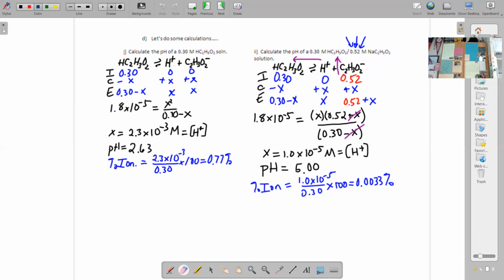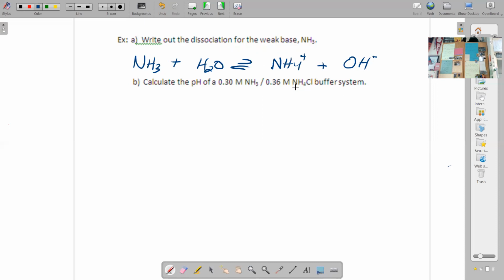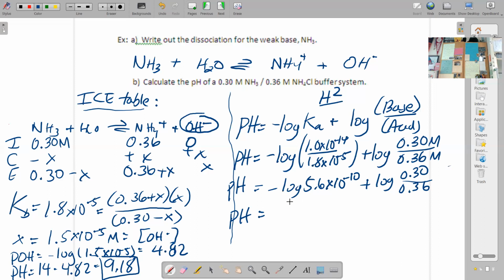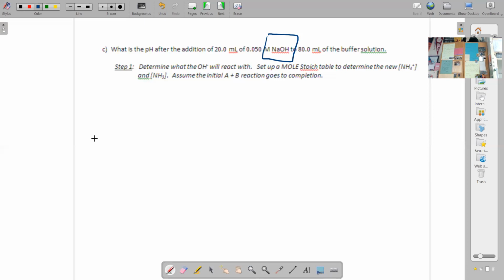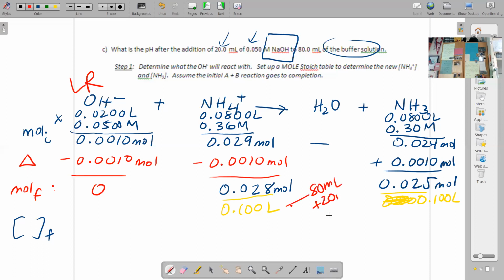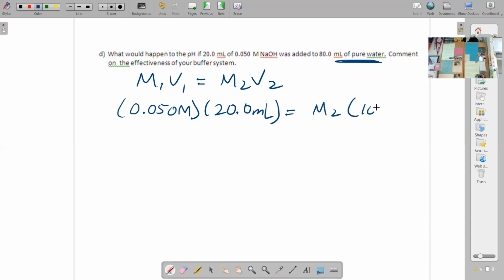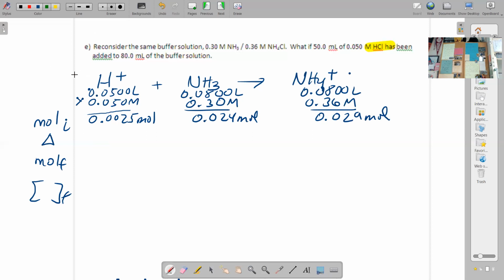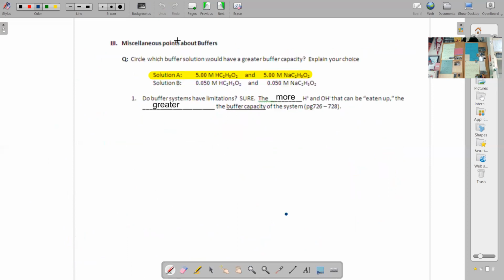Intro to MICE Tables 1/21/22 Lesson